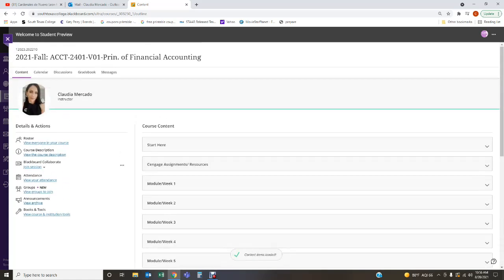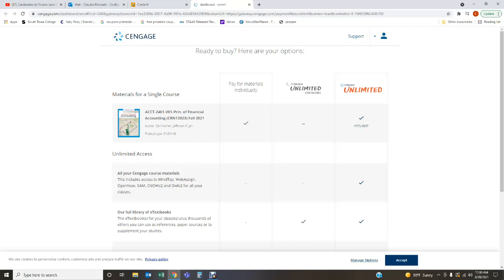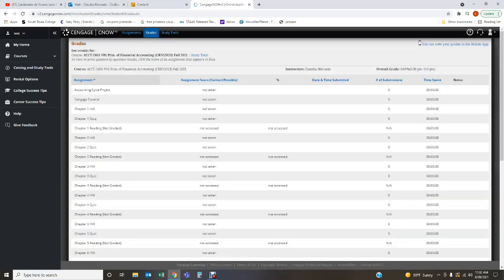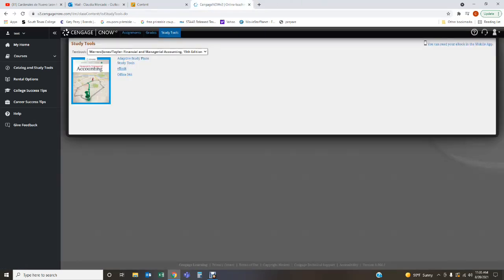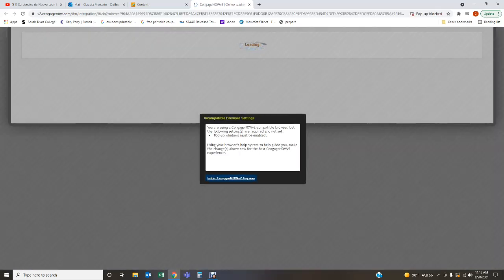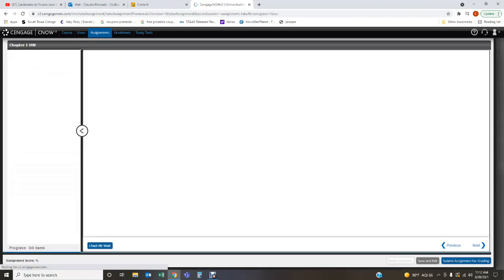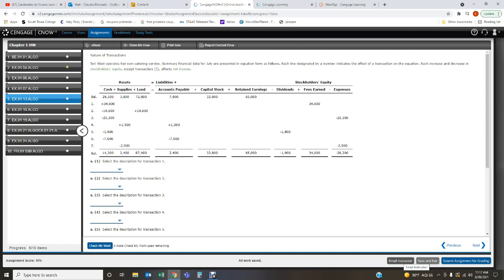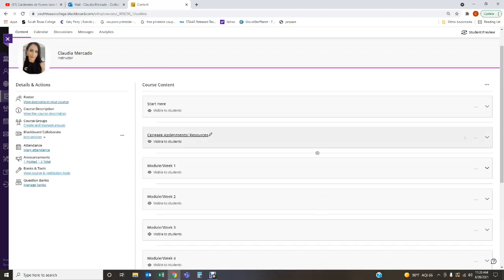Fall 2021 Course Orientation BB Ultra Part III- Cengage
Fall 2021 Course Orientation BB UltraPart III- Cengage